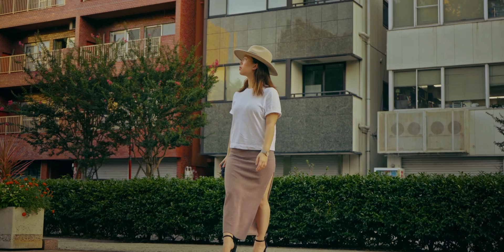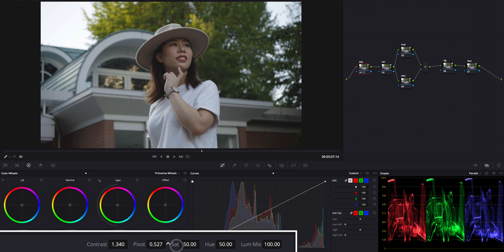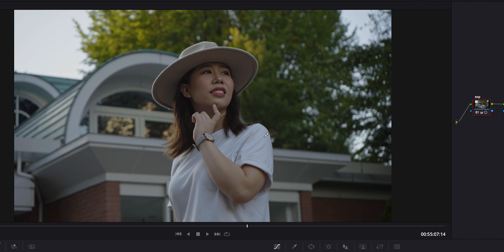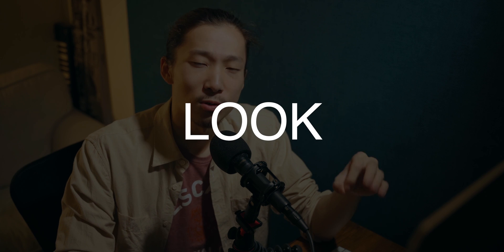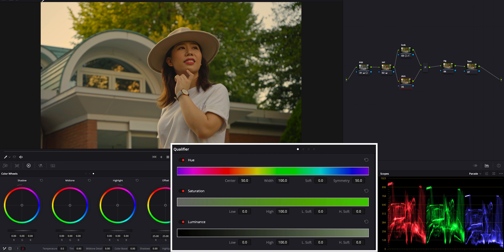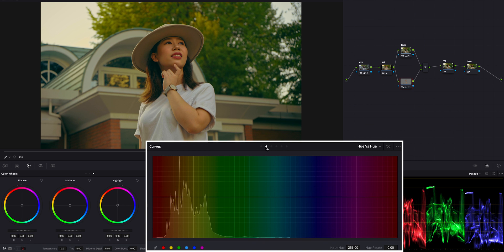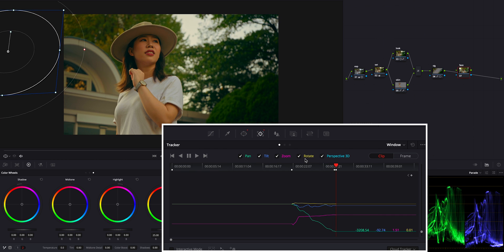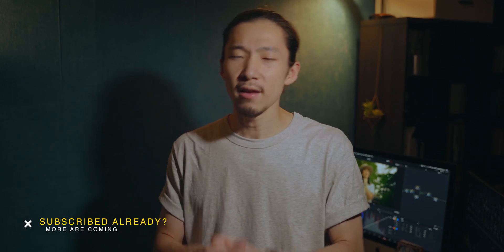CLASSIC FILM LOOK COLOR GRADING | DaVinci Resolve 16 Tutorial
【THE SCENES】Episode 4, CLASSIC FILM LOOK COLOR GRADING | DaVinci Resolve 16 Tutorial
This video is about color grading with orange/yellow film look in DaVinci Resolve 16.

[ Artlist ]
(You get 2 extra free months with this link)

[ Motion Array ]
*Where I get unlimited creative assets

Sony A7III

INTRO 00:00
BASE 01:27
LOOK 05:25
SKINTONE 06:49
MASK 09:00
CONCLUSION 11:43